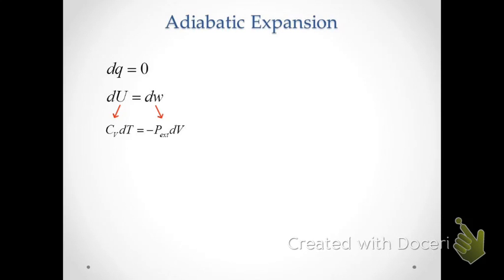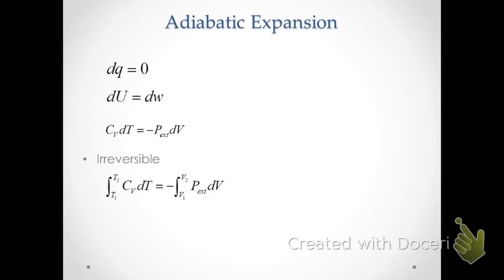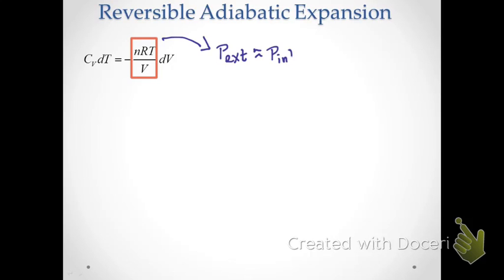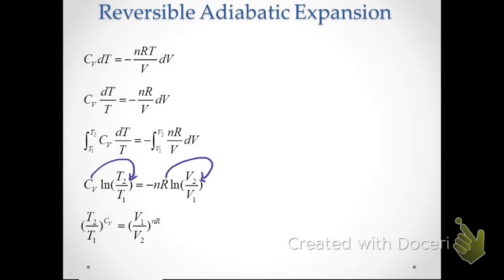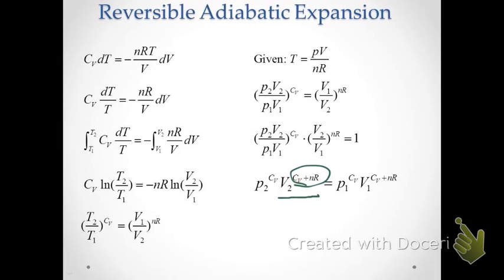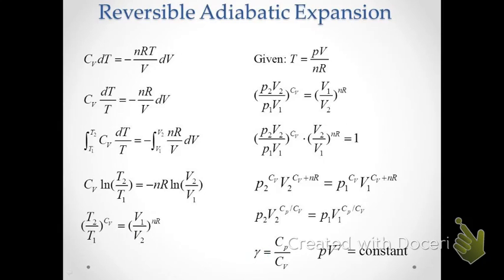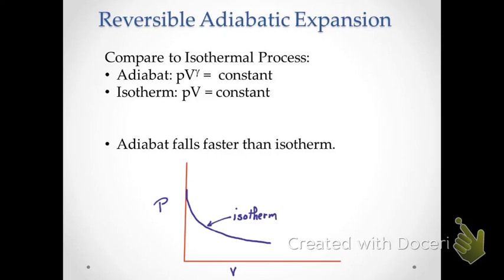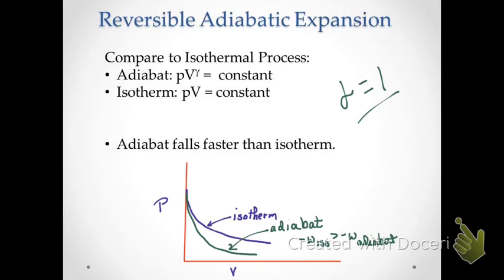Adiabatic I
This video details the equations associated with the adiabatic expansion of an ideal gas.